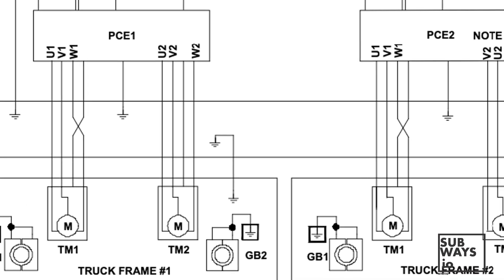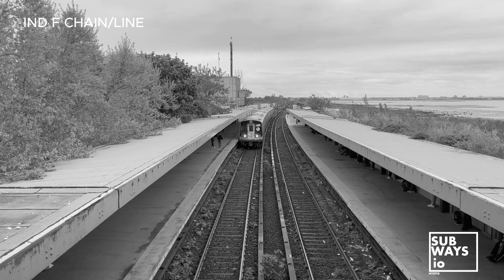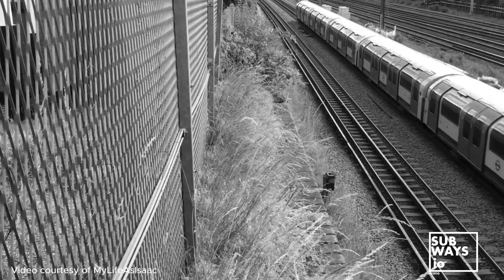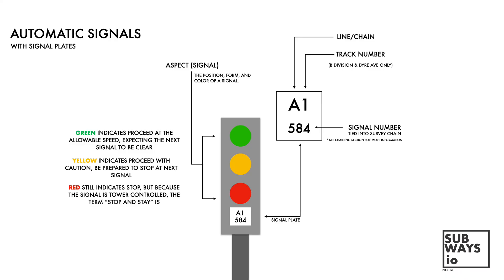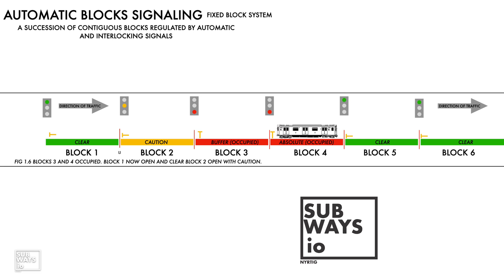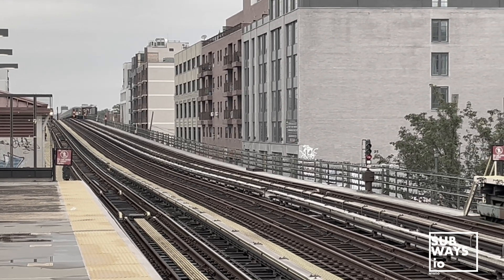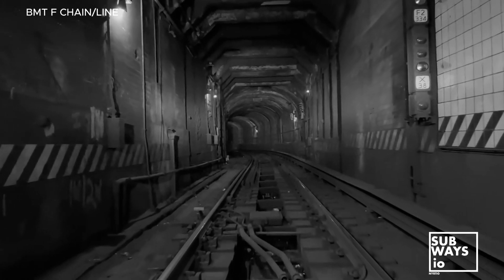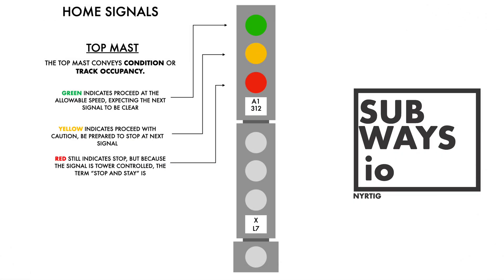NYC Subway Signaling 101: The Basics Behind the System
Subway signaling is one of the most critical yet overlooked aspects of New York City’s transit system. In this video, we break down the fundamentals of NYC Transit’s signaling, explaining how it keeps trains moving safely and efficiently. This is the first in our Transit 101 series, where we’ll dive deep into the workings of our rail network. In addition to signaling, we’ll touch on key topics like Maintenance of Way (MOW), Third Rail, and Communications-Based Train Control (CBTC)—with future episodes exploring each in detail.